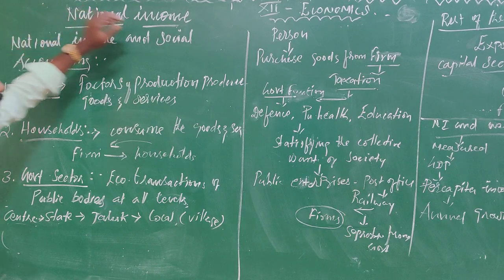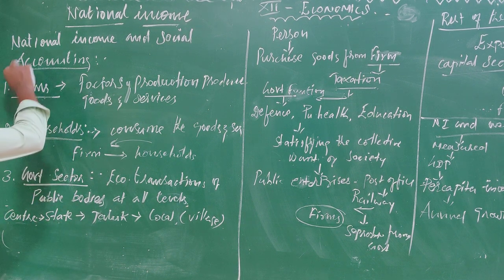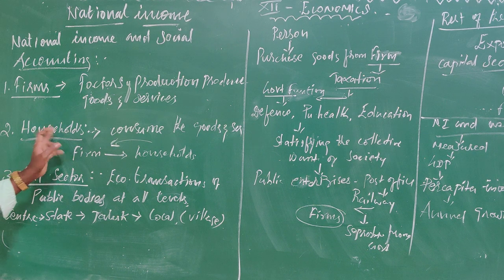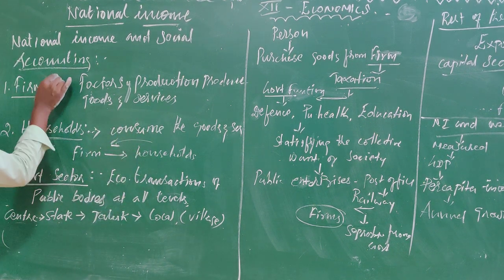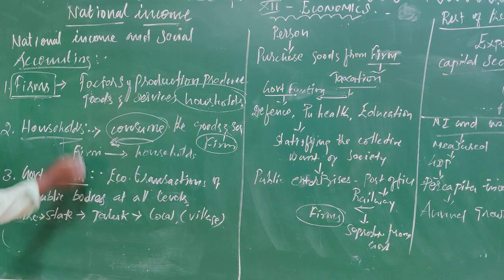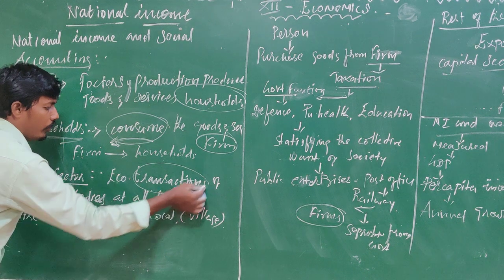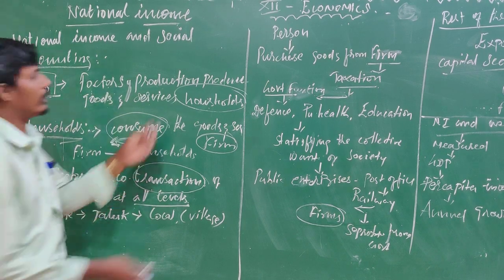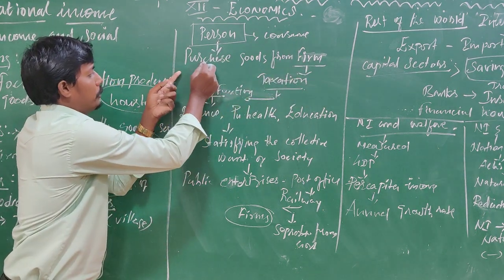XII std Economics - Chapter 2 - National Income and Social Accounting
A.Uthayavel. M.A., M.Ed., M.Phil.,
Economics Lecturer,
Subramania Bharathi English Higher Secondary School, Thirukkanur, Puducherry,